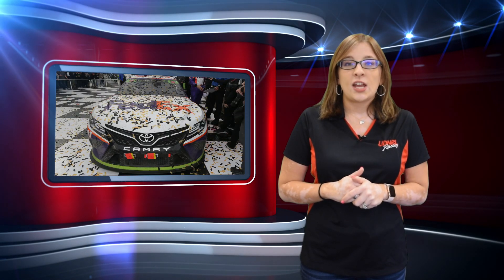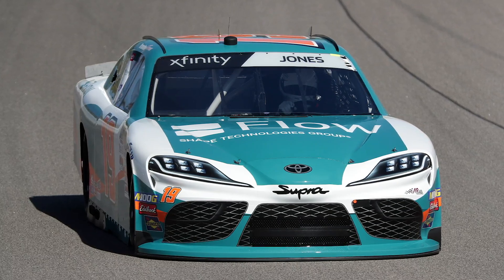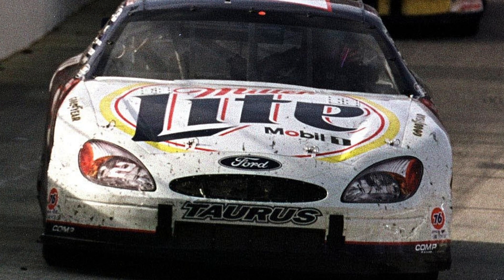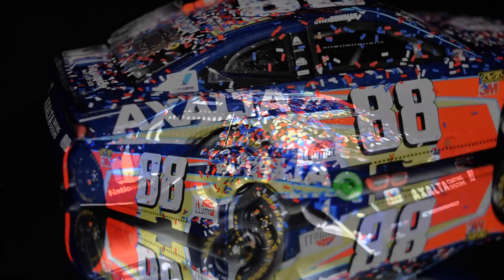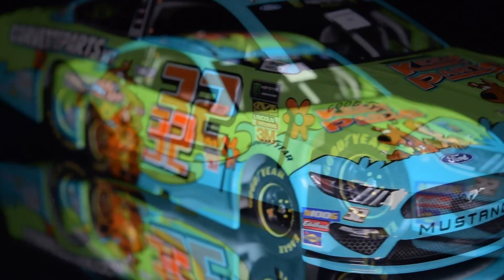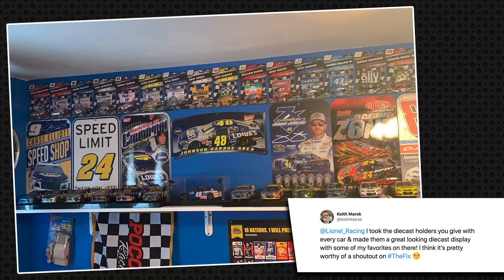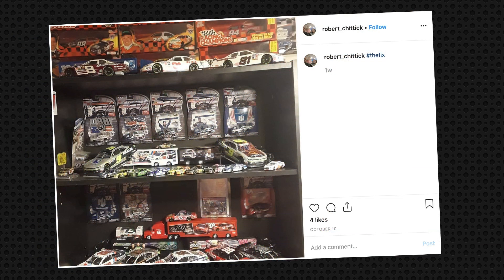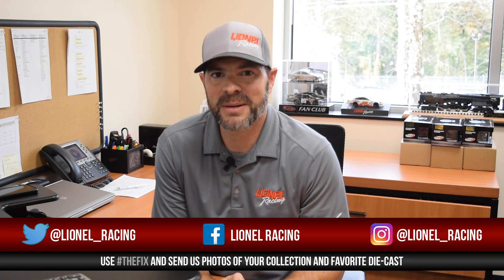"The Fix" - Scooby-Doo and Bowman's Race Win Too!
On this week's episode of "The Fix," we recap Denny Hamlin's victory at Kansas Speedway. We also show off two fresh prototype die-cast in from the factory, Alex Bowman's Chicagoland raced-win and the Corey LaJoie Keen Parts/Scooby-Doo Ford Mustang. Plus we spotlight more great fan-submitted die-cast collections.